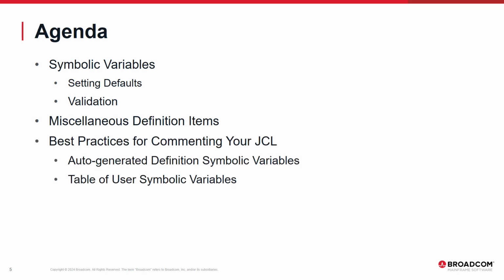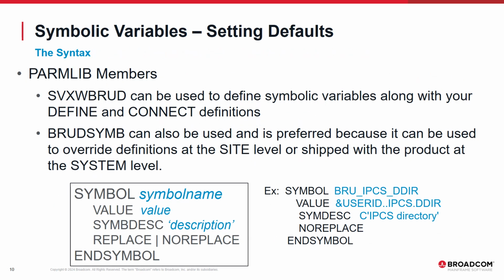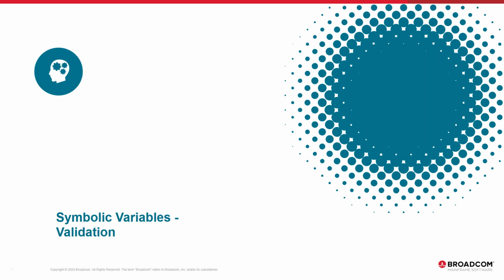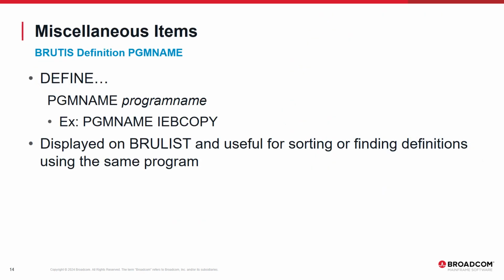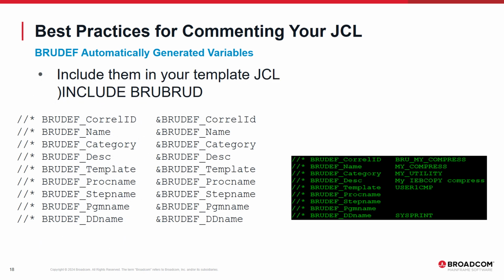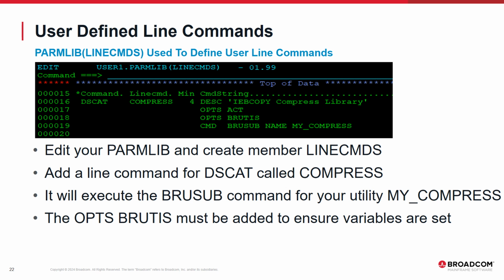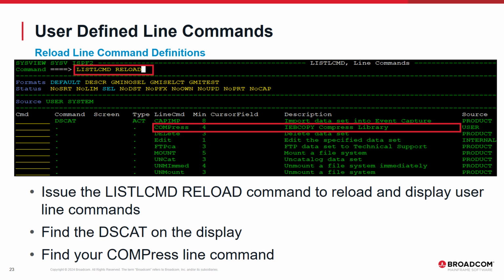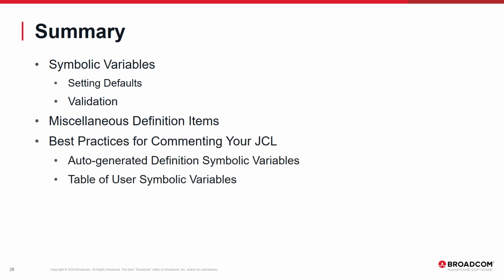Building Your First SYSVIEW Batch Reports and Utilities Job - Part 3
This video shows how to set an initial value for a variable, how to enforce validation of date and time variables, covers additional definition parameters, discusses best practices, and how to define your own line command.